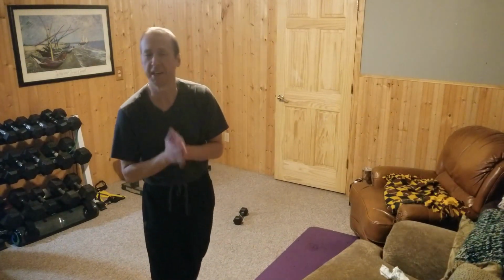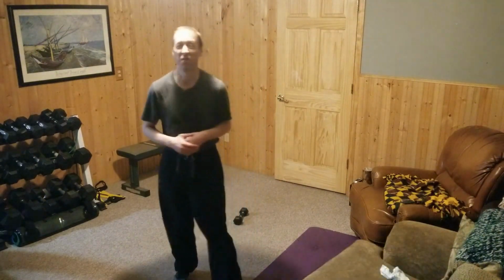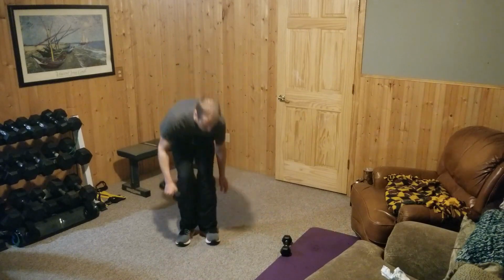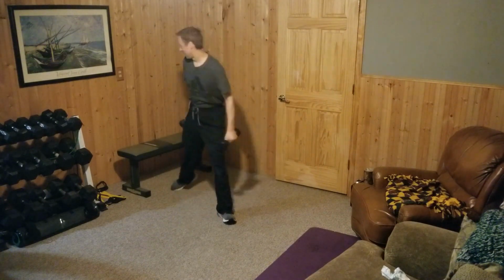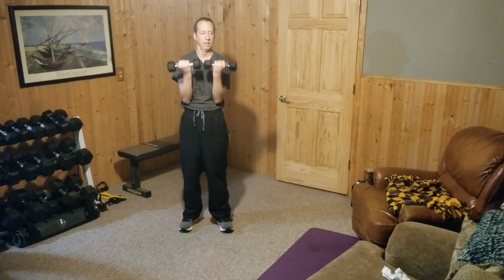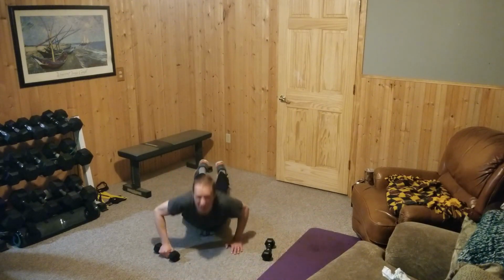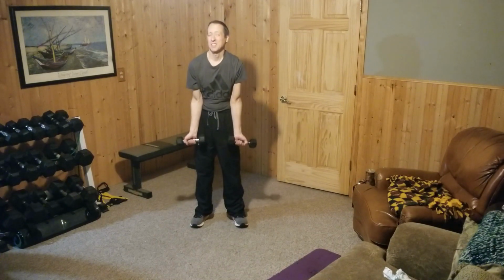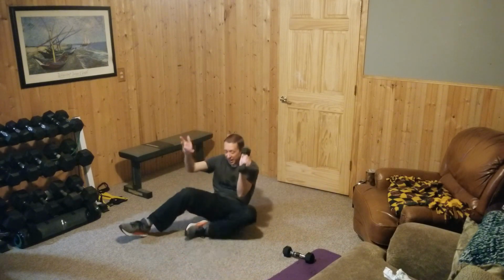HIIT Happens: A beginner friendly 12-minute home exercise workout with weights for fat loss 657